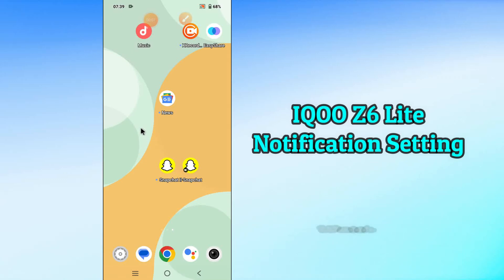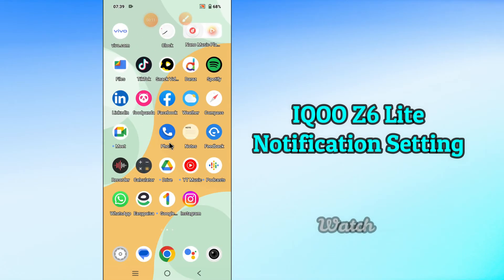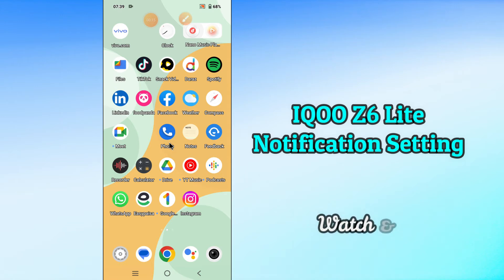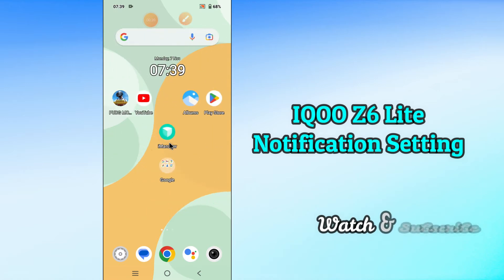IQOO Z6 Lite Notification Setting || Off IQOO Z6 notifications